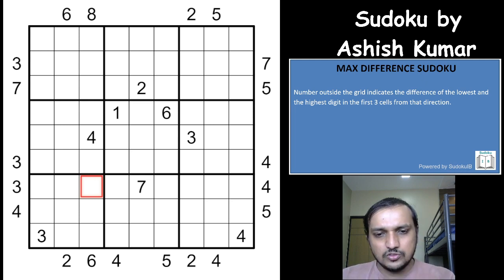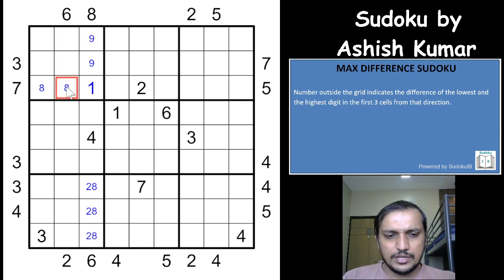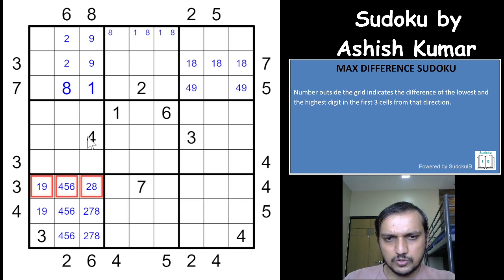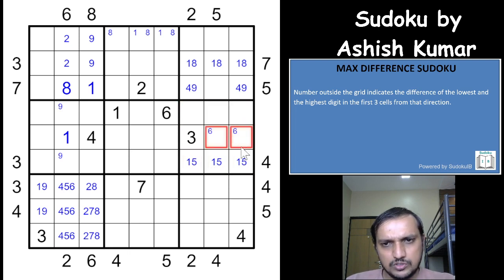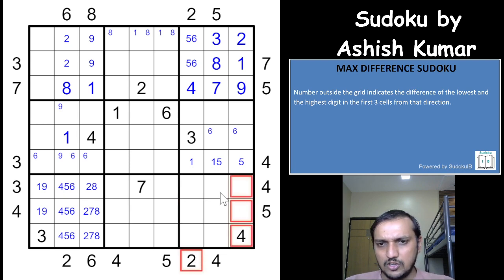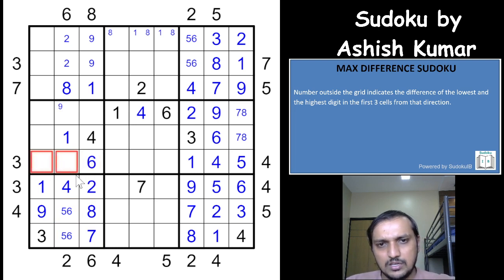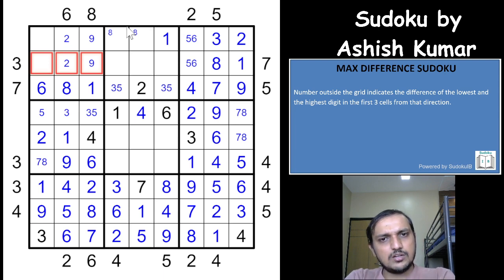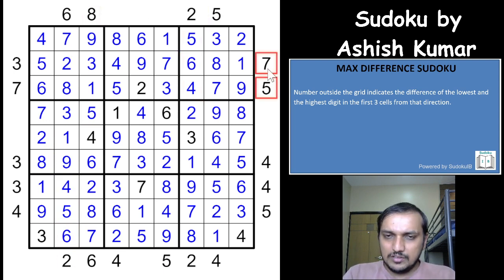How a Maximum Difference Sudoku can wrap your brain !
Rules :

Number outside the grid indicates the difference of the lowest and the highest digit in the first 3 cells from that direction.